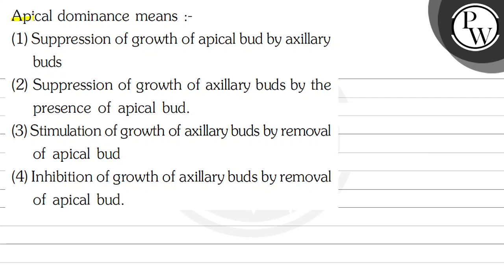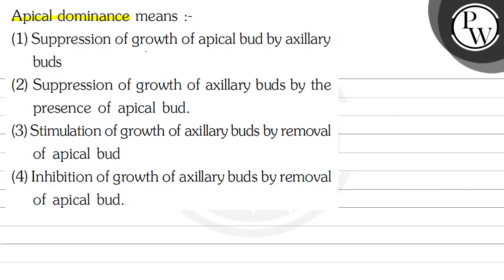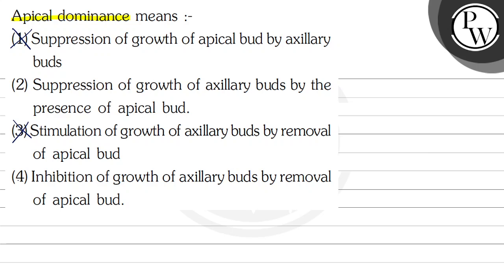Apical dominance means :- (1) Suppression of growth of apical bud b...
Apical dominance means :-
(1) Suppression of growth of apical bud by axillary
\( P \) buds
(2) Suppression of growth of axillary buds by the presence of apical bud.
(3) Stimulation of growth of axillary buds by removal of apical bud
(4) Inhibition of growth of axillary buds by removal of apical bud.